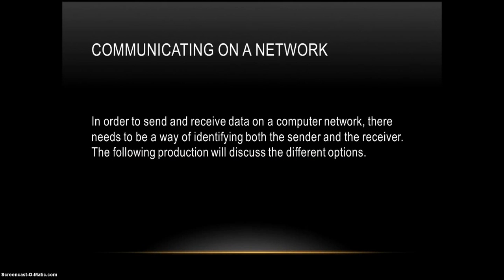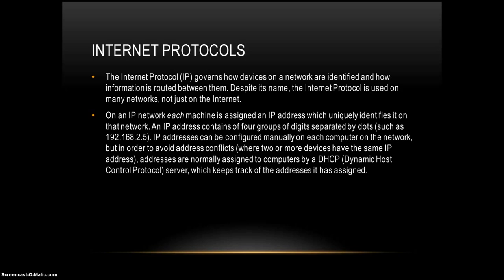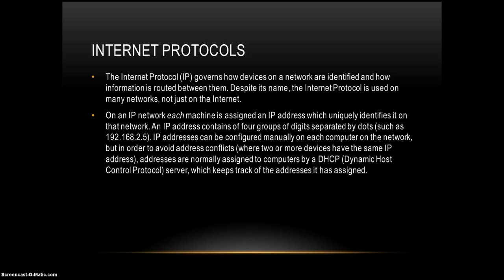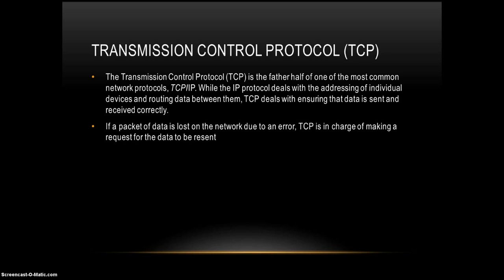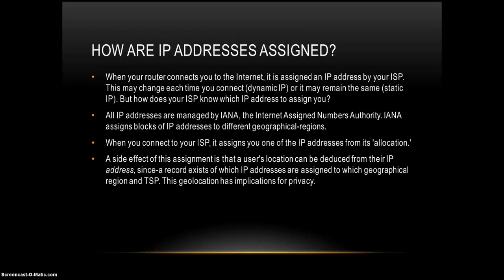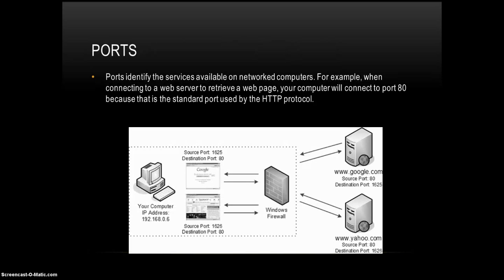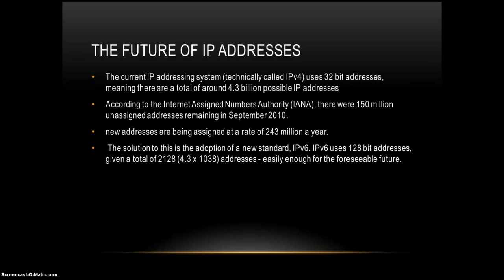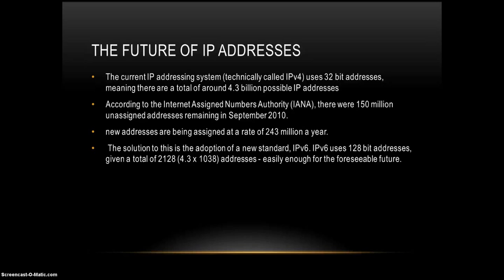Communicating on a Network Chapter 4 Section 8 Eric Watrous